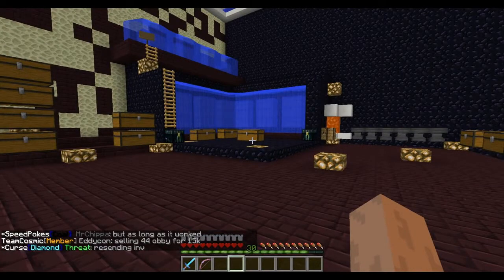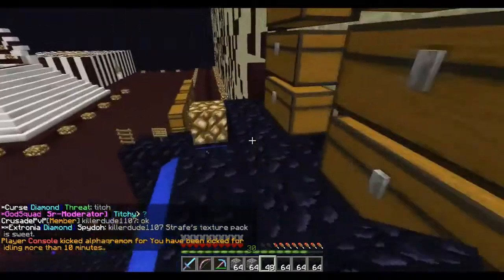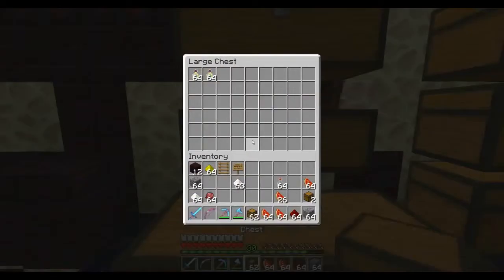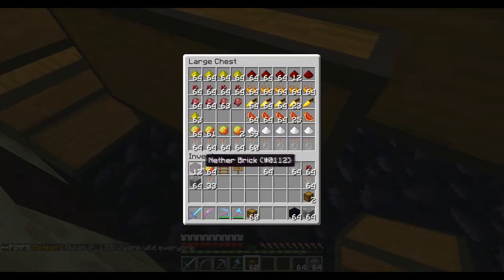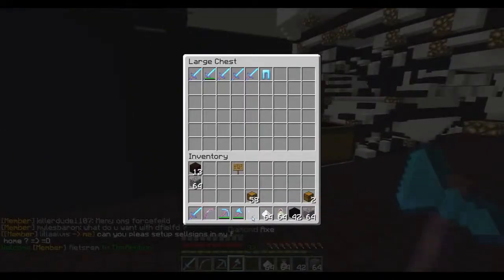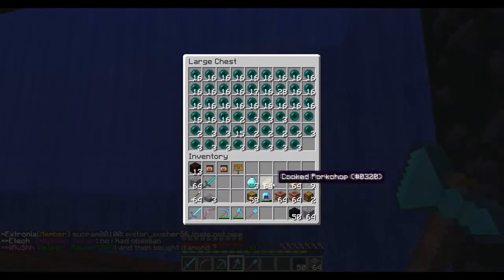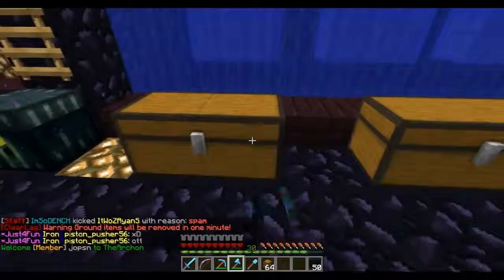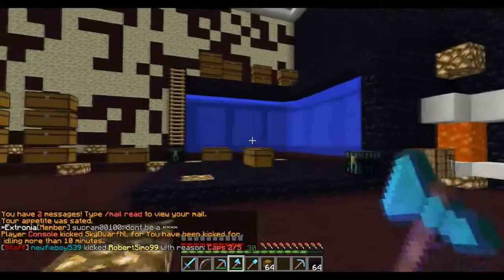Minecraft Factions Let's Play! Episode 101 Cleaning up Sanctum!